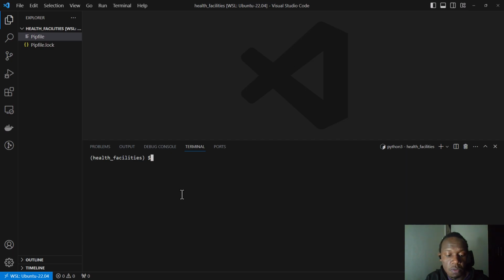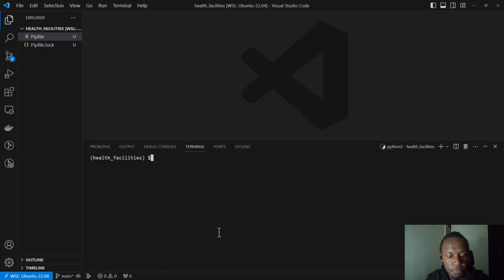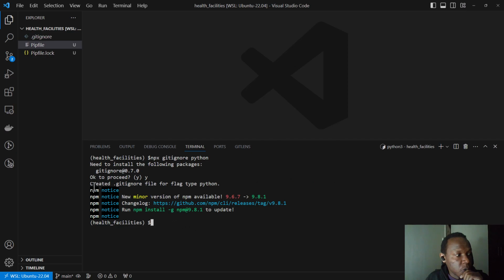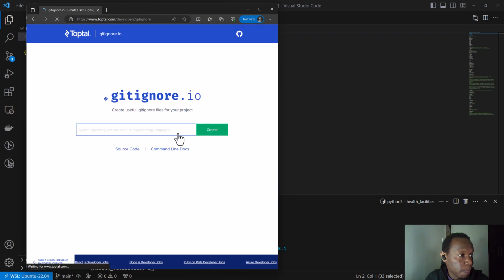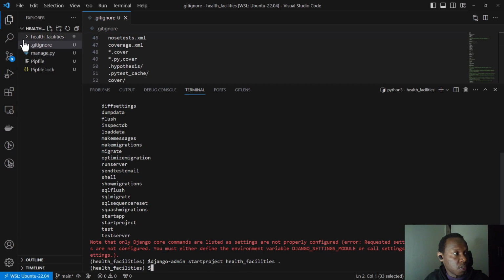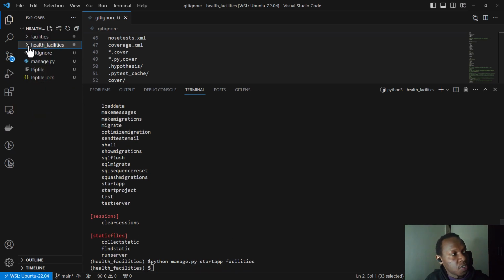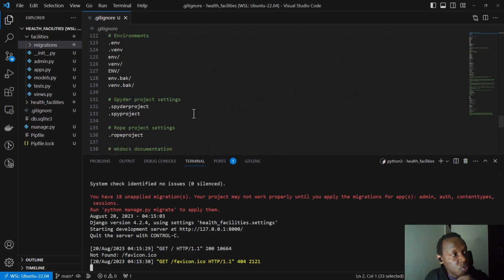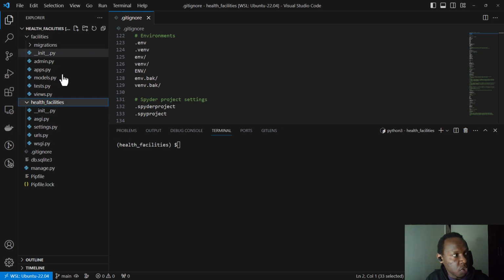GeoDjango & React Tutorial #5 - Full Stack Geo Web App With Python & JavaScript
In this tutorial, we will be setting our project under version control and configuring a Django project. Version Control is important in tracking project changes and team collaboration during development and Django is a robust web framework based on Python and useful in developing web projects.

⭐️ Video Contents ⭐️
00:00 | Intro: setting up version control
01:19 | Creating .gitignore file
03:51 | Create Django project
05:26 | Create Django app
08:23 | Outro